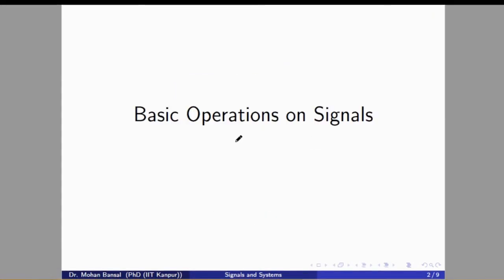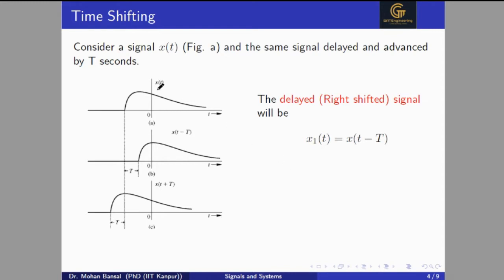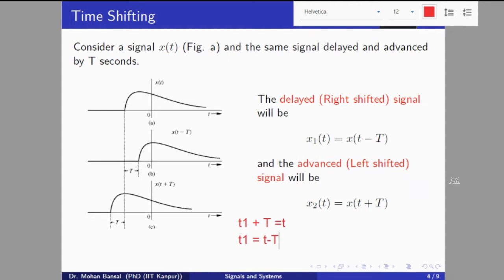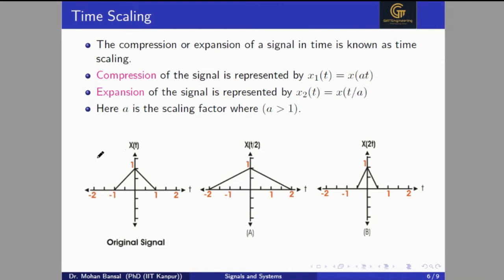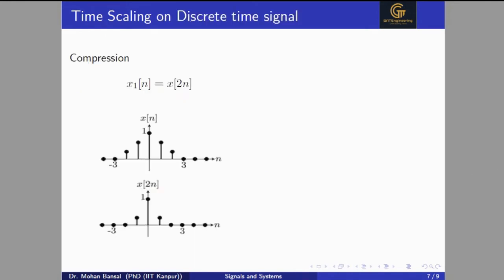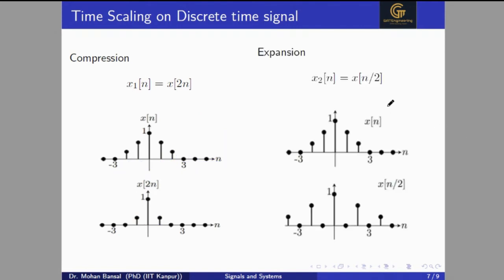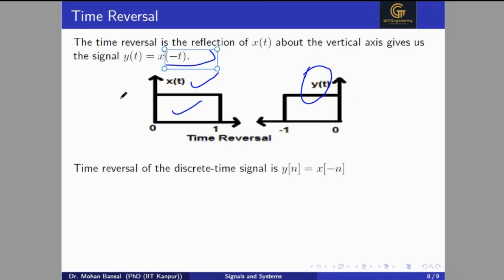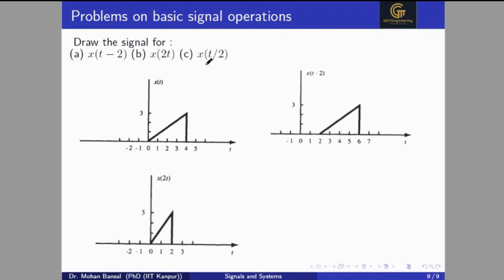Basic Operations on Signals -Signals and Systems | Easy Concept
Signal operations are fundamental concepts in signal processing that involve manipulating signals to extract useful information or transform them into a different form. In this video, we will cover some of the basic signal operations, including:

Addition: The process of adding two or more signals together.
Multiplication: The process of multiplying two or more signals together.
Scaling: The process of multiplying a signal by a constant value.
Shifting: The process of shifting a signal along the time axis.
Co
We will explore each of these signal operations in detail, discussing their mathematical formulations. By the end of this video, you should have a solid understanding of these basic signal operations and be able to apply them to various signal processing tasks.